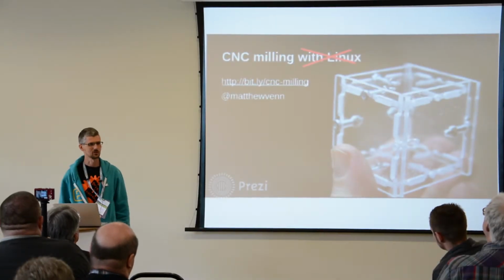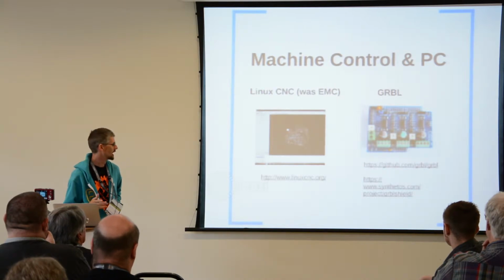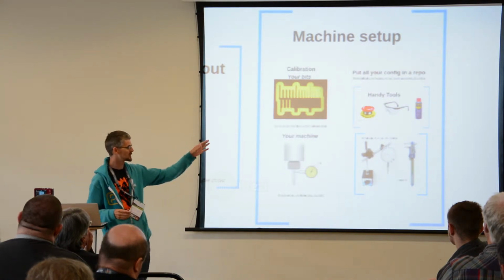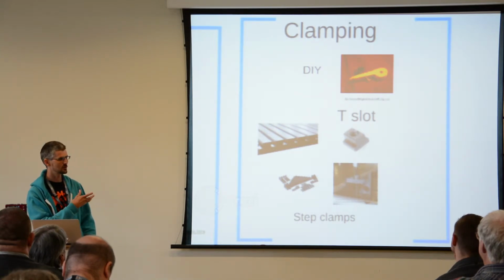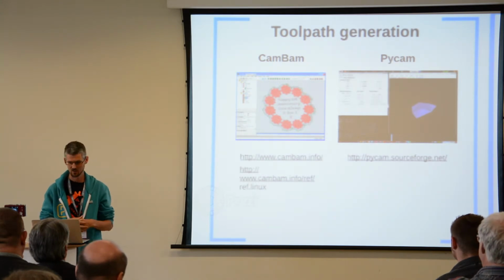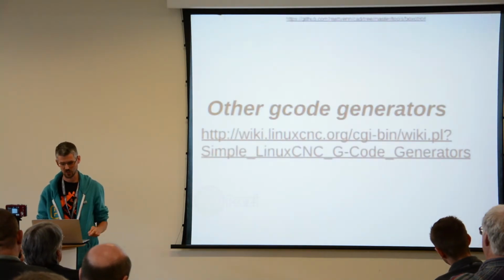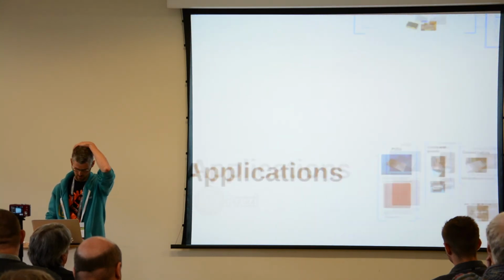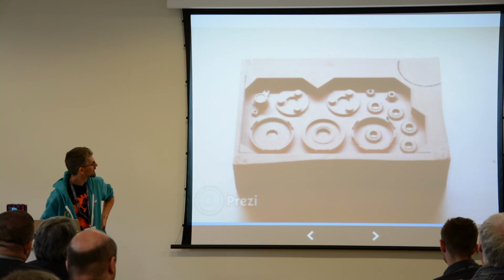Driving milling machines with Linux, Matt Venn (OSHCamp at WB 2014)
Driving a milling machine with Linux is fairly easy and LinuxCNC (previously known as “EMC”) even provides a real-time distribution install disk. However, driving the machine is only half the story and gcode generation is at least as important.

This talk will share experiences using a mill and a router with Linux, looking at PCB manufacture, engraving, 3D milling, casting, tool paths, materials, tools and parametric design.

* Matt Venn has run hundreds of creative science workshops for thousands of children and adults around the world. For the last year, he has been working with teachers in preparation for the computer science curriculum changes; creating and leading courses, workshops and projects.

When he's not inventing new ways of getting people excited about science, Matt plays music, invents puzzle boxes, practices martial arts and maintains bikes.